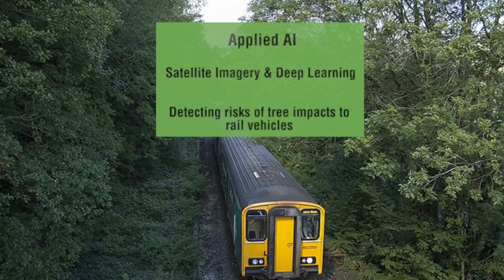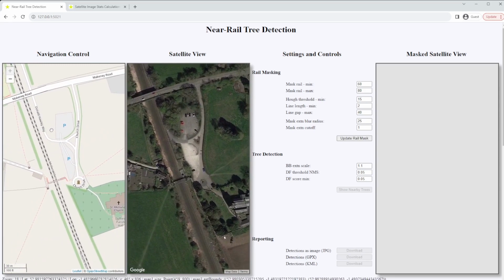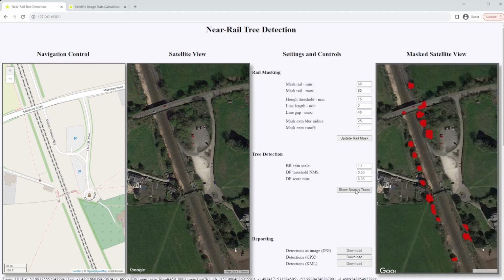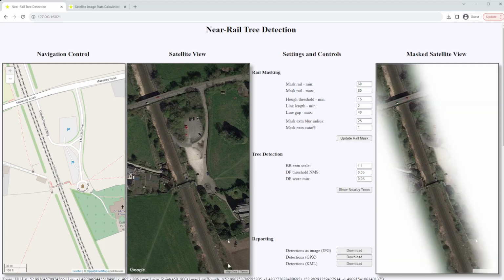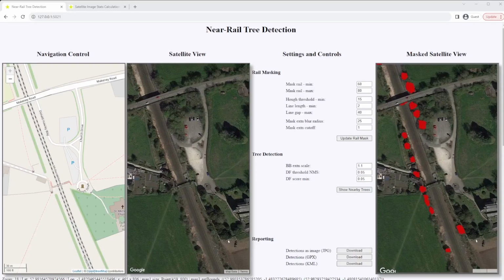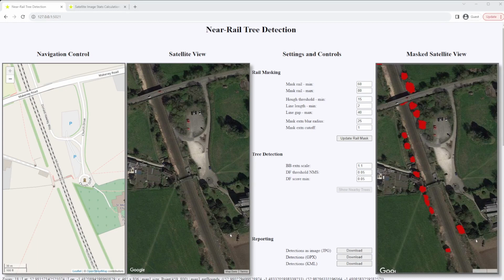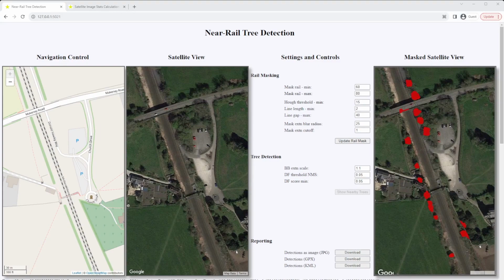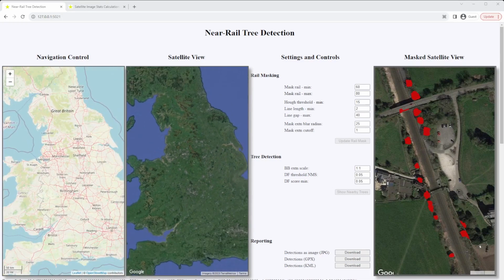Applied AI - Satellite Imagery & Deep Learning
Satellite Imagery & Deep Learning
Detecting risks of tree impacts to rail vehicles